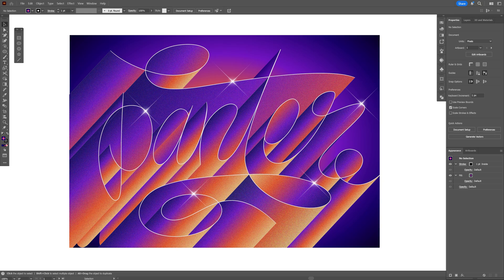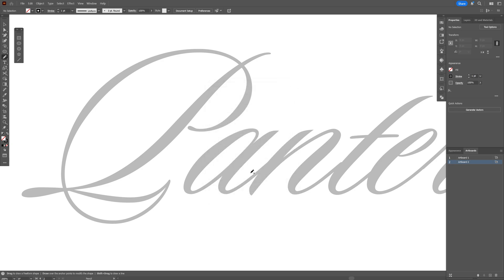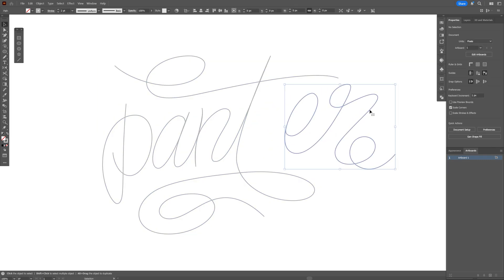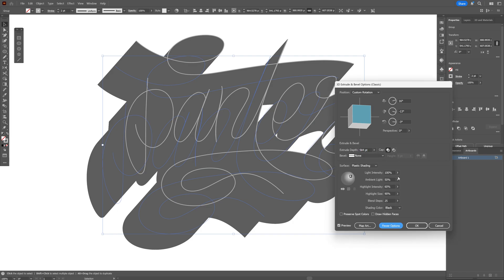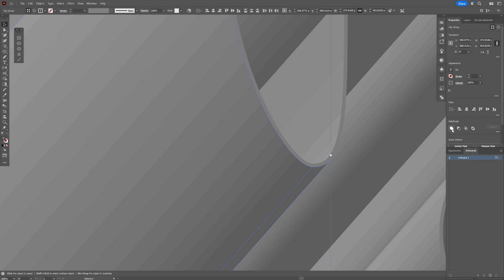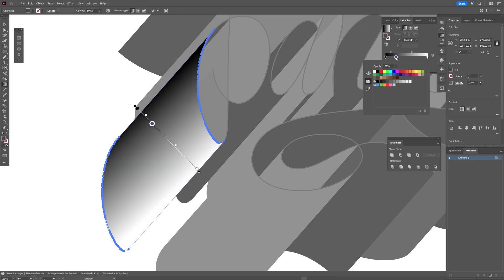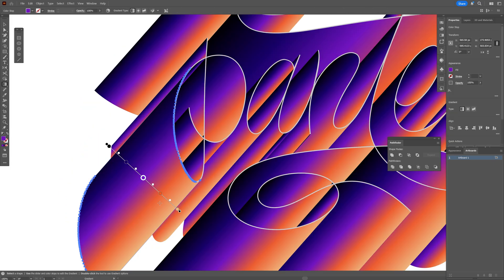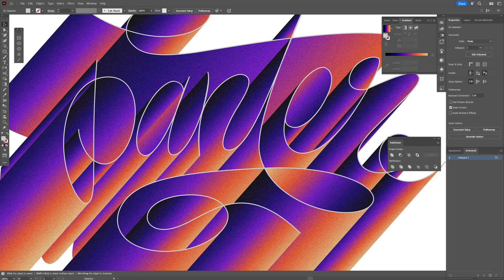How to Make Cool Retro Text in Illustrator!